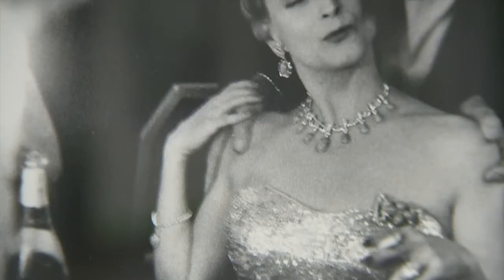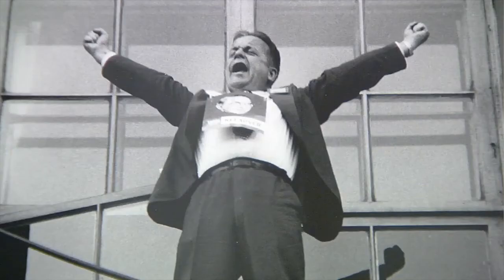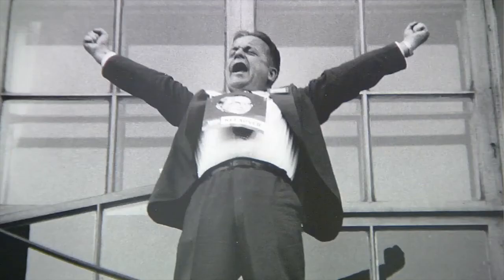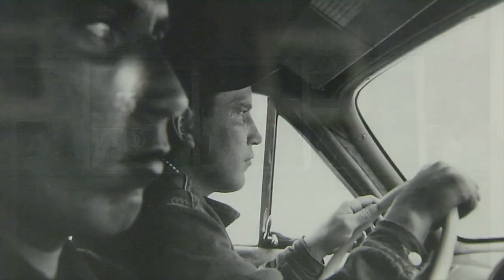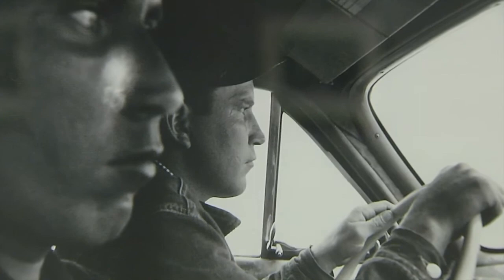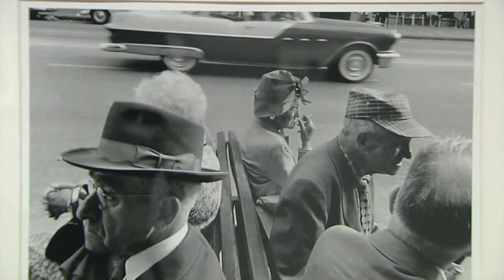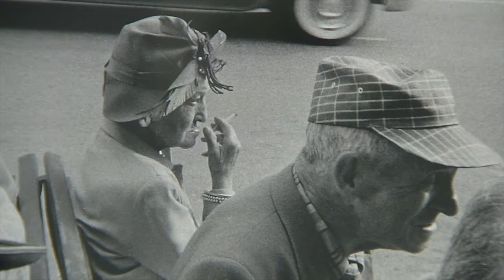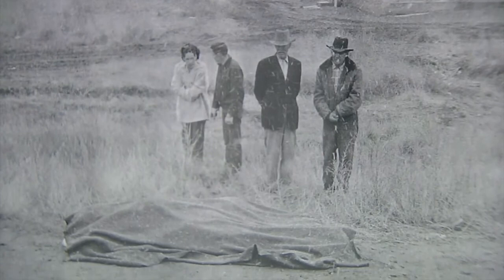Jared Bowen On Photographer Robert Frank’s Timeless And Timely Study Of The United States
The Addison Gallery of American Art unveils its new exhibition, "Robert Frank: The Americans,"  comprised of 83 carefully sequenced photographs that capture a nation in the throws of social, political, and economic transitions in the 1950s. The Addison in Andover, Mass., is one of only four museums in the world to own a complete set of this seminal series.